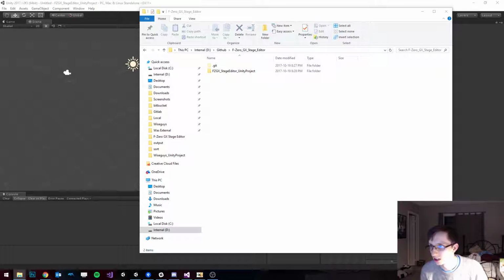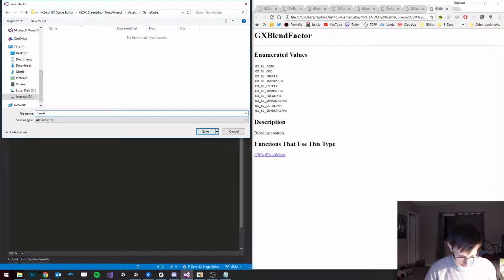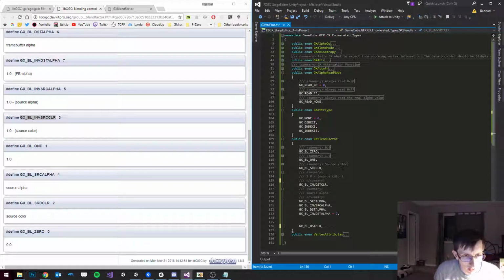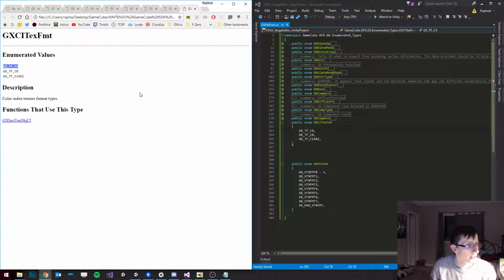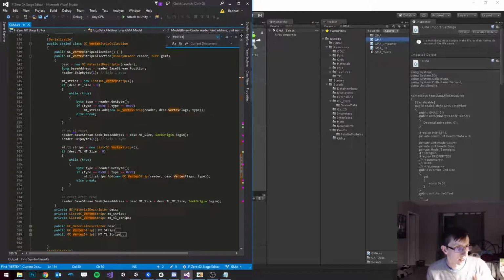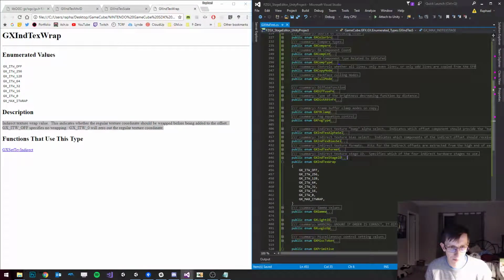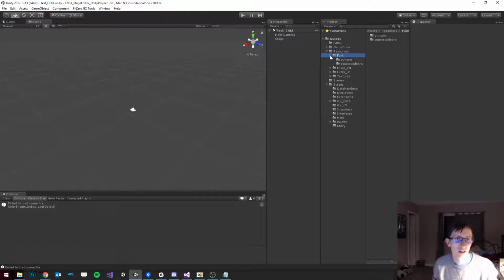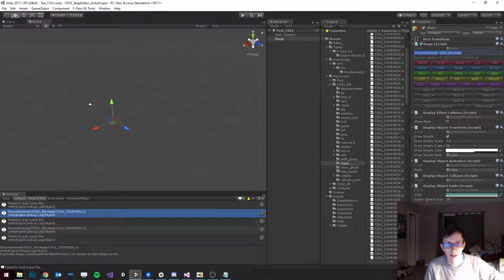Talking about F-Zero GX Stage Editor [October 19 2017]